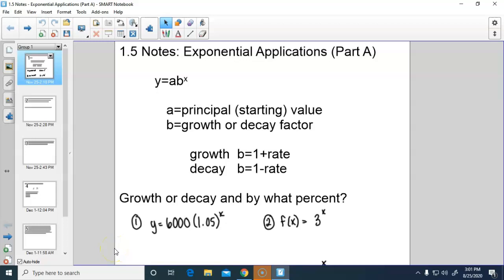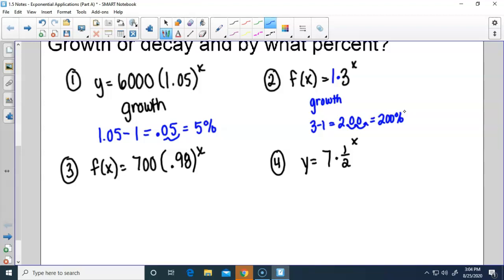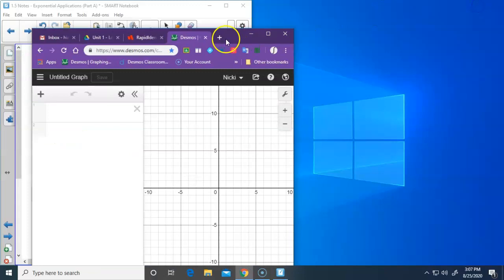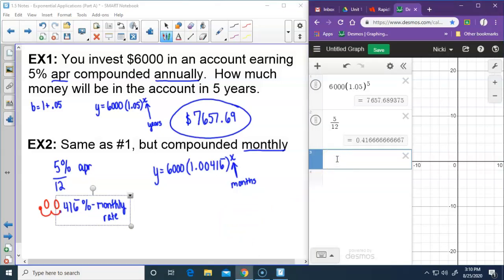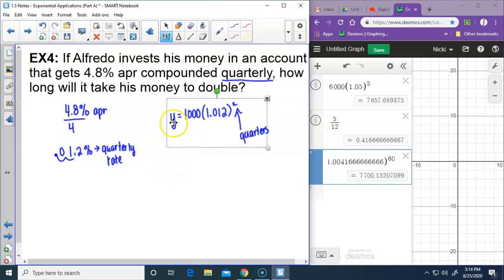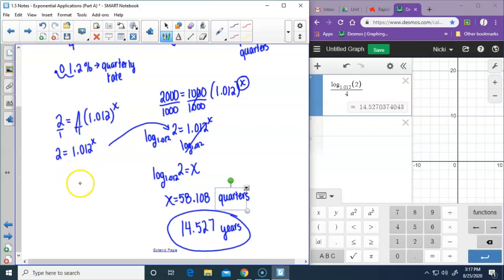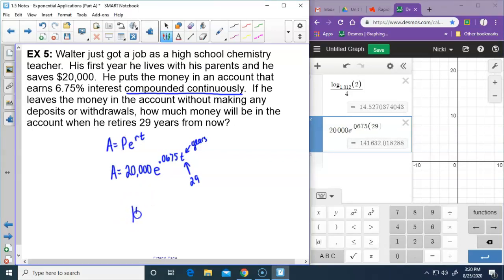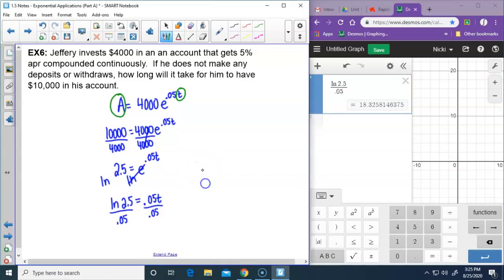Pre-Cal: 1.5 Notes - Exponential Applications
exponential applications